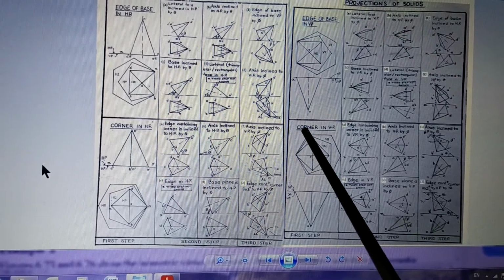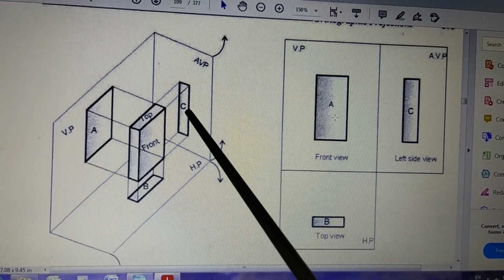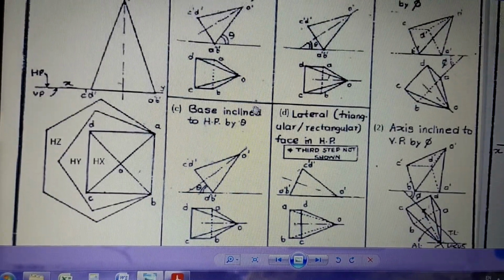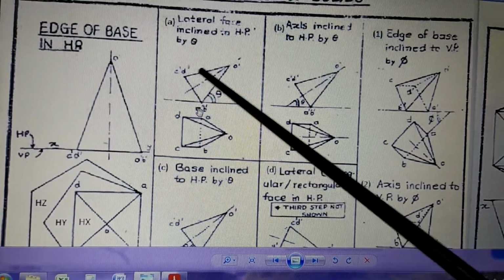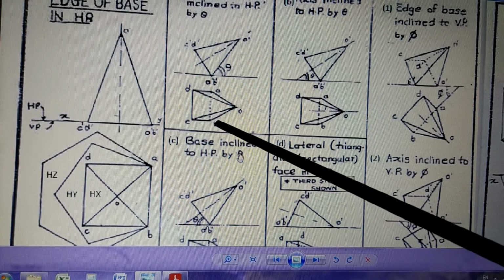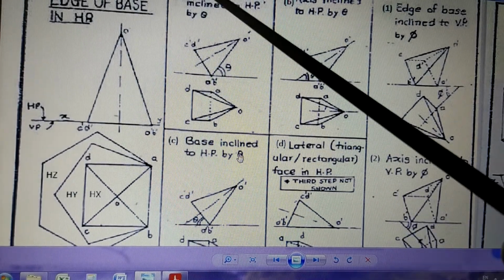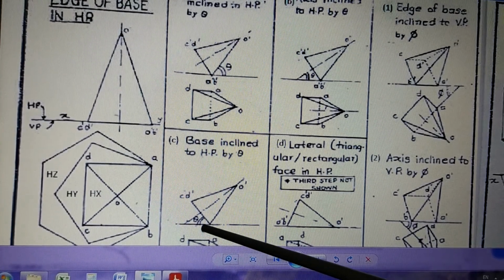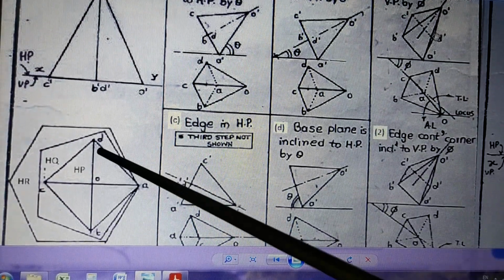LECTURE M/CD - 7.1 : ORTHOGRAPHIC PROJECTIONS